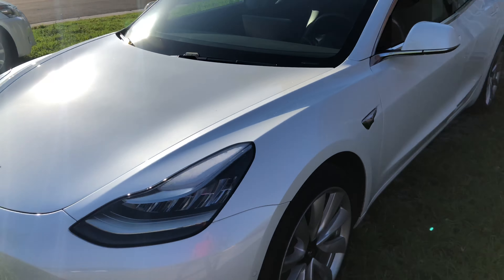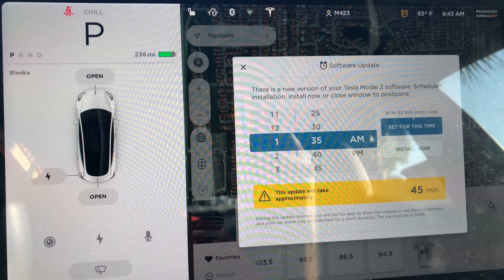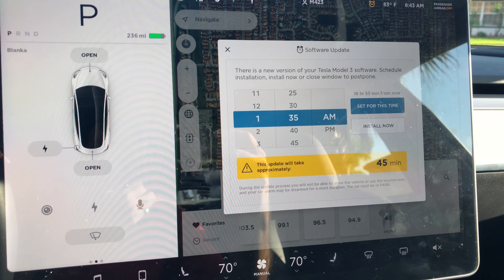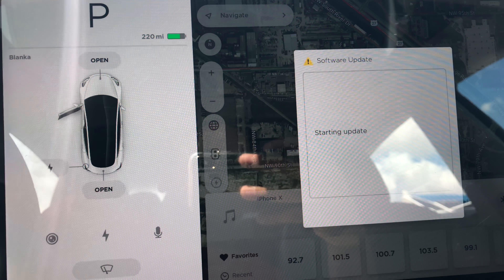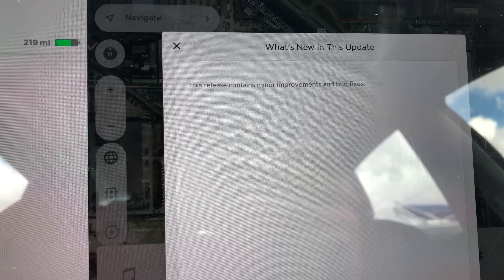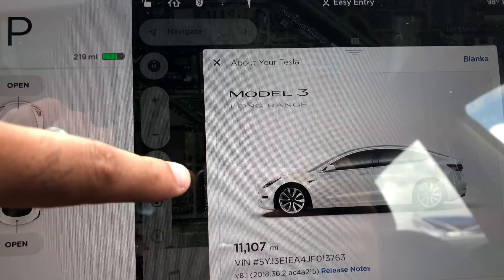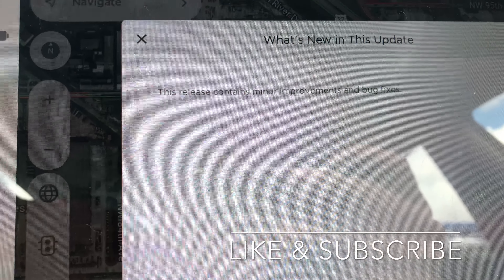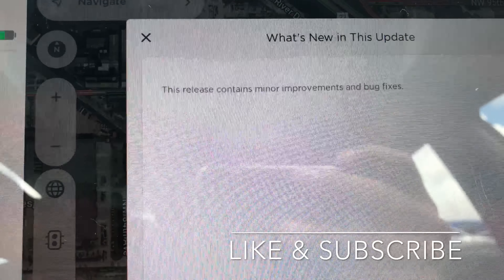New OTA Tesla Model 3 Update 2018.36.2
Newest update for my Tesla Model 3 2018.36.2 not yet version 9 just minor improvements and bug fixes, will test it out today for anything new.